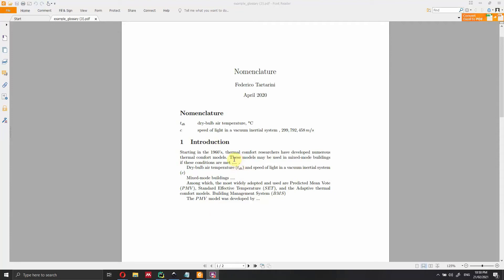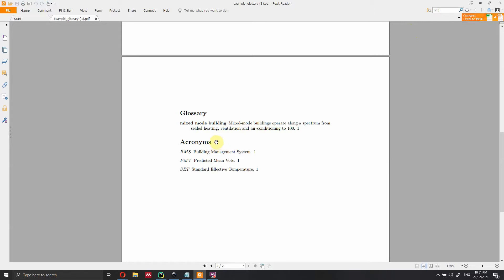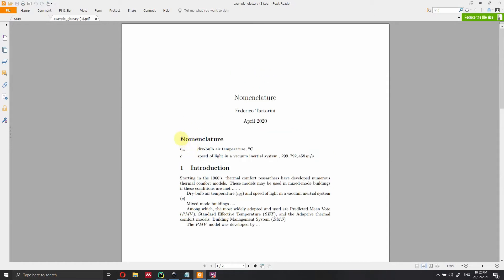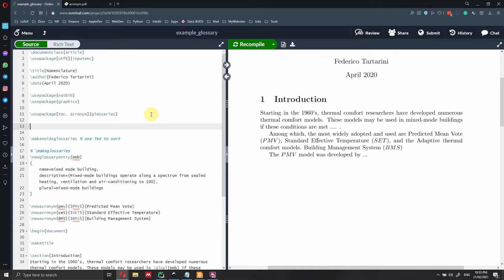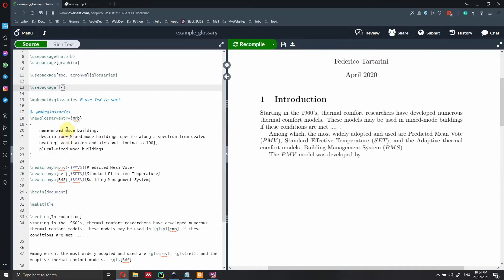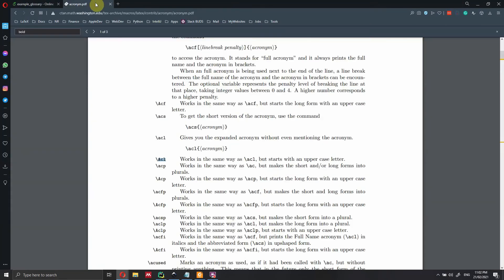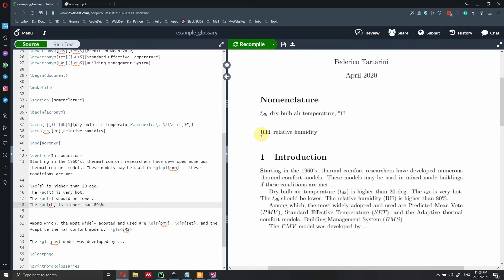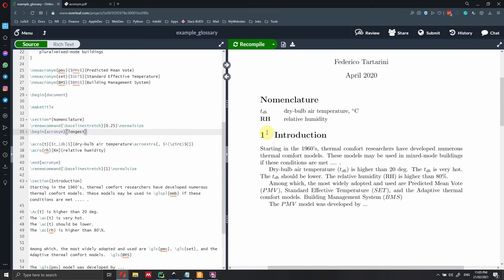Nomenclature in LaTeX document - all you need to know to master it - LaTeX course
How to add the Nomenclature to your document in LaTeX using the acronym package. I will show you how to add the nomenclature at the beginning of the document and how to reference the variables and constants in the text. I will also show you how to properly format it and change its style. Finally, I will explain how to move the nomenclature to an external file, so we can re-use it when you will be writing a new paper.

I will be using Overleaf, but you can also compile your document locally. Please find the source code I have used in this video below.

 👨‍💻 Source code
\usepackage[printonlyused]{acronym}

\section*{Nomenclature}
\renewcommand{\baselinestretch}{0.75}\normalsize
\renewcommand{\aclabelfont}[1]{\textsc{\acsfont{#1}}}
\begin{acronym}[longest]

\acro{t}[$t_{db}$]{dry-bulb air temperature\acroextra{, $^{\circ}$C}}
\acro{t-w}[$t_{wb}$]{wet-bulb air temperature\acroextra{, $^{\circ}$C}}
\acro{rh}[RH]{relative humidity}
\acro{c}[$c$]{speed of light in a vacuum inertial system
  \acroextra{, $299,792,458\, m/s$}}

\end{acronym}
\renewcommand{\baselinestretch}{1}\normalsize

📝 Useful notes
To refer to a nomenclature entry in the text use
\ac{t} \ac{rh}

\Ac{} to capitalize the nomenclature definition
\acf{} to print the full nomenclature entry
\acs{} to get the short version of the nomenclature entry

🎥 Content of this video:
00:00 - What you will learn
01:00 - Difference between nomenclature, glossary, acronyms, and terms
02:40 - Nomencl vs acronym package
03:40 - Import acronym package
04:45 - Add the nomenclature section
05:15 - Add terms to the nomenclature
07:30 - Reference terms in the text
09:20 - Change how the variable is shown in the text
12:50 - Styling nomenclature
16:20 - Move nomenclature to a new file.